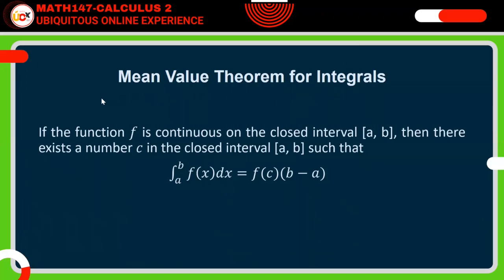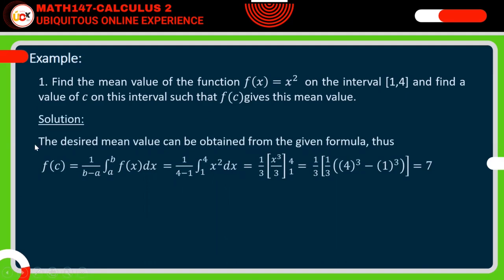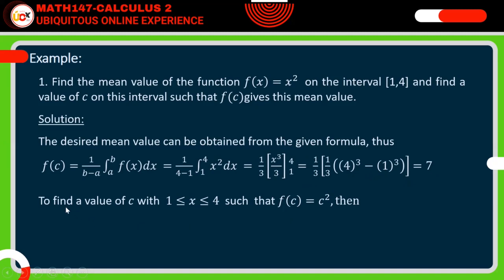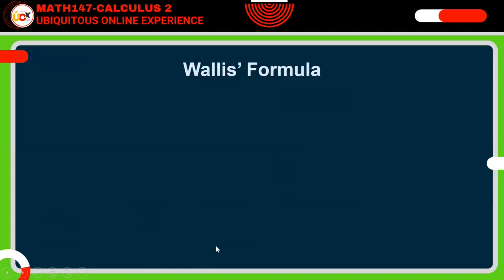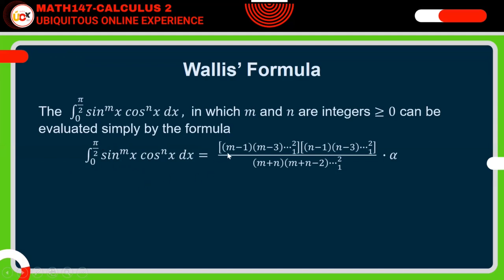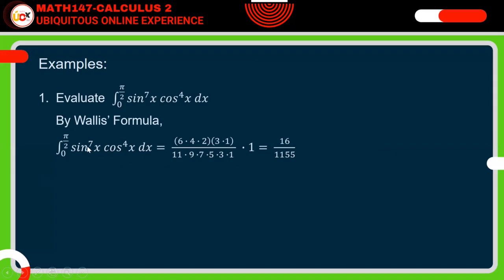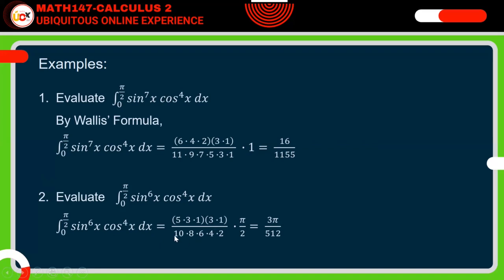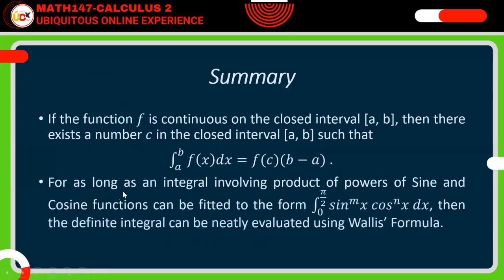Lesson 12 Wallis Formula